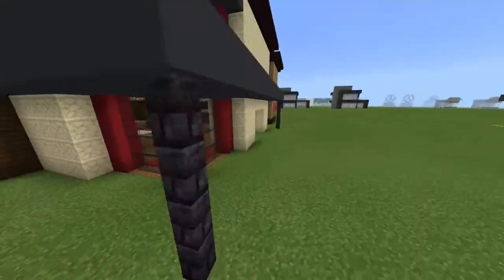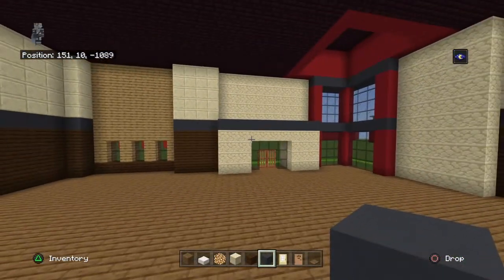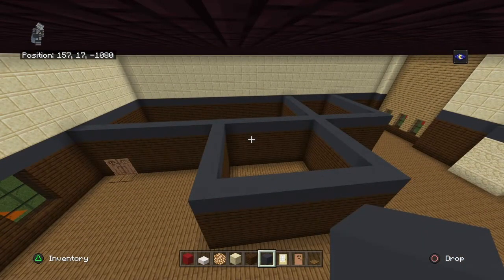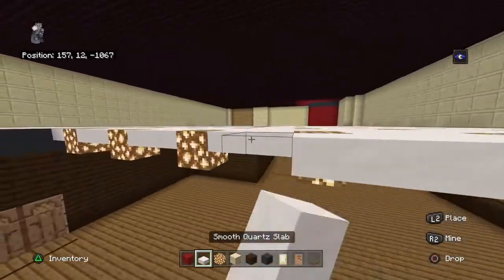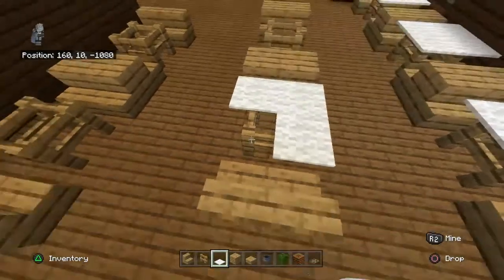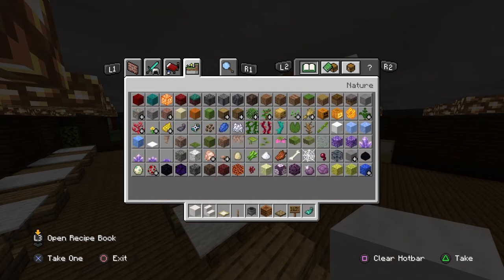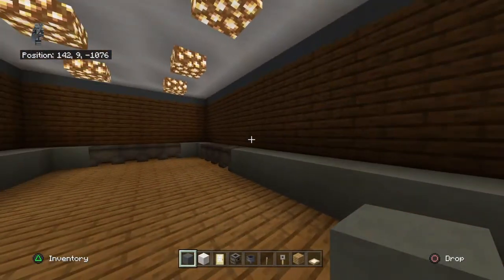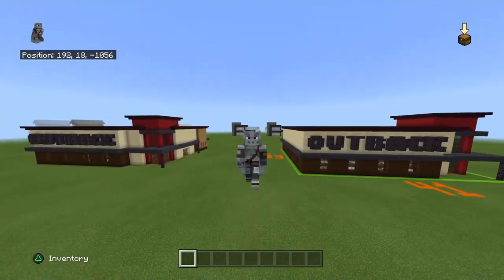Minecraft Tutorial: How To Make Outback Steakhouse Interior! (New Version)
Yummy